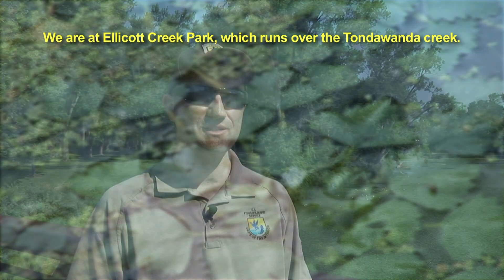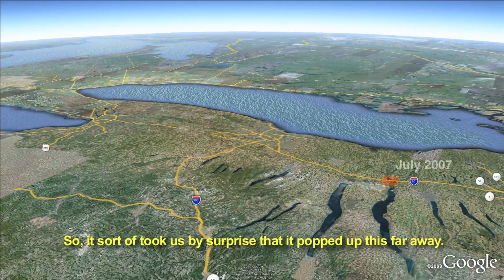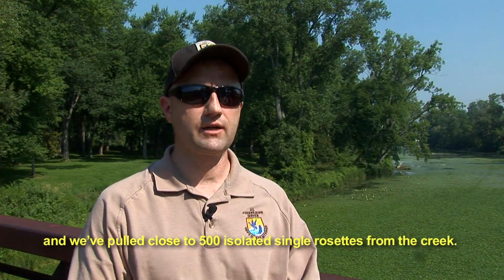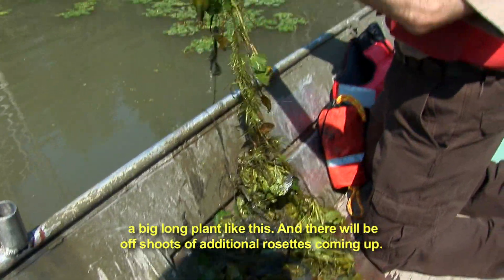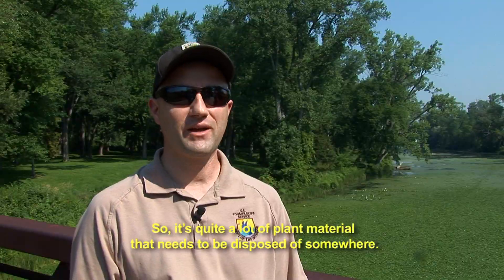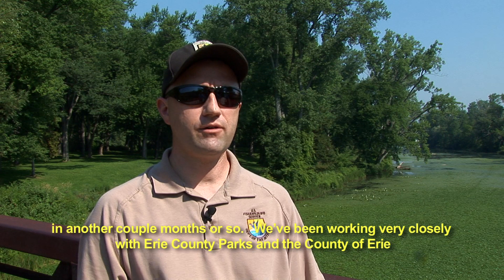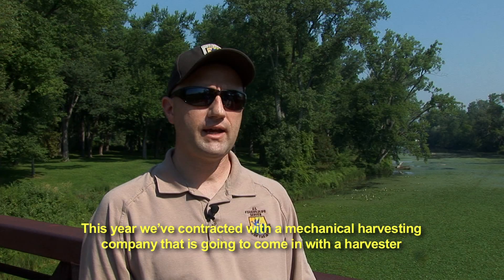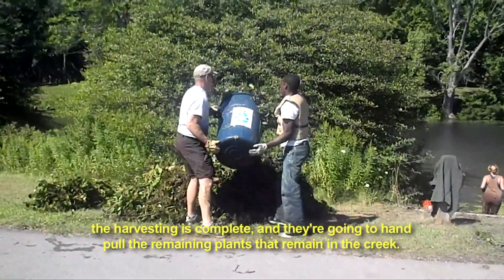The Eradication and Control of Water Chestnut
The eradication and control of water chestnut, an invasive species, by the Lower Great Lakes Fish and Wildlife Conservation Office in Amherst, New York.